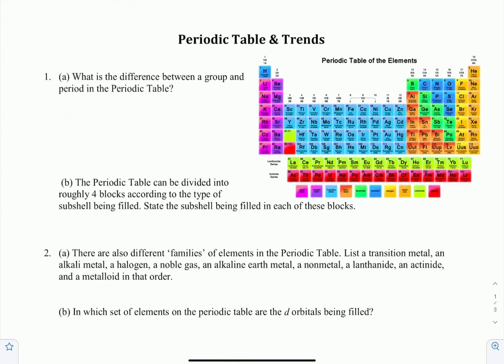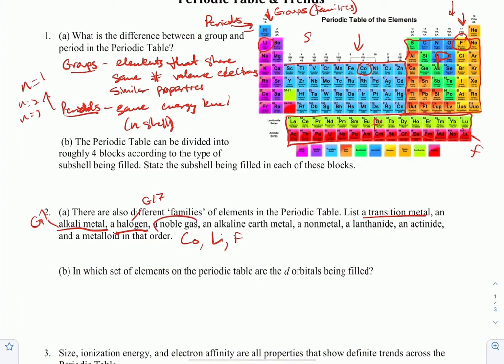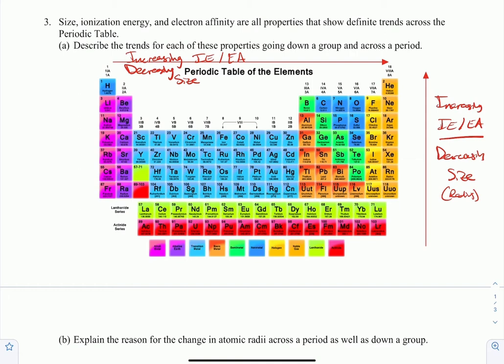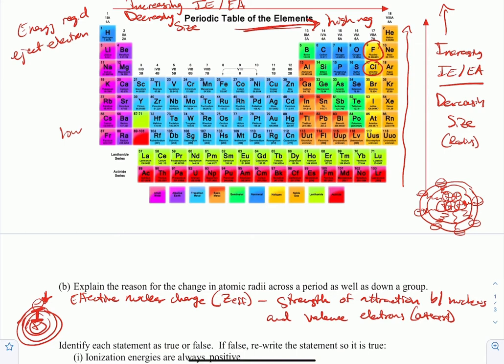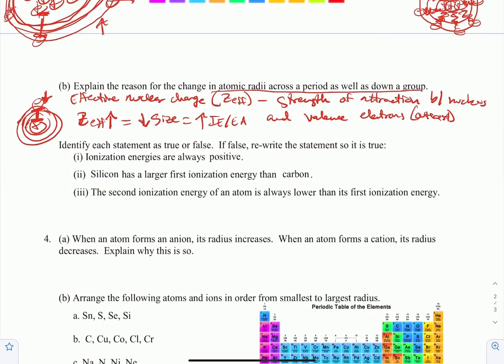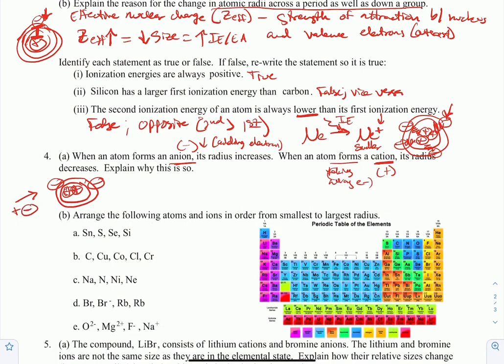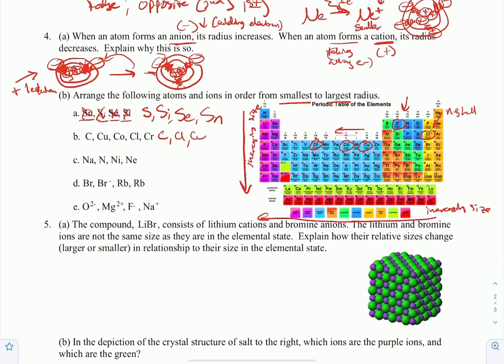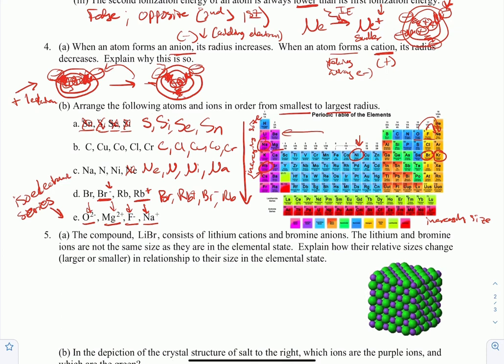Problem Set 9 - Periodic Table & Trends Part 1 (1-4)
Here we run through identifying groups vs periods, highlighting blocks and families on the periodic table, illustrating periodic trends, and applying those trends to problems.